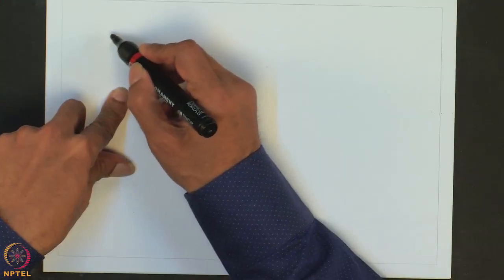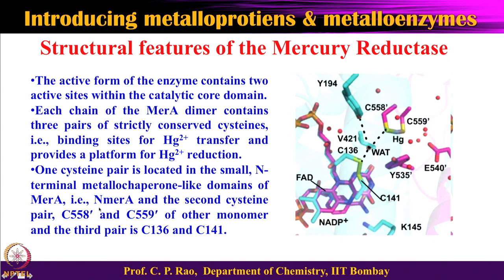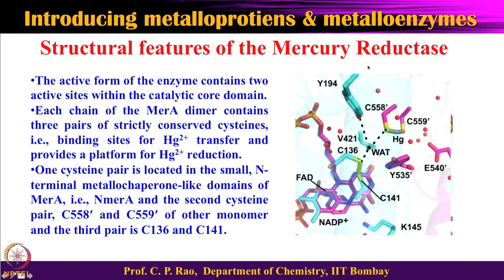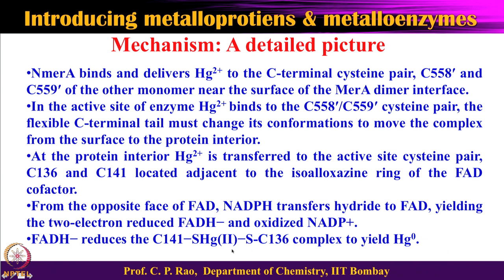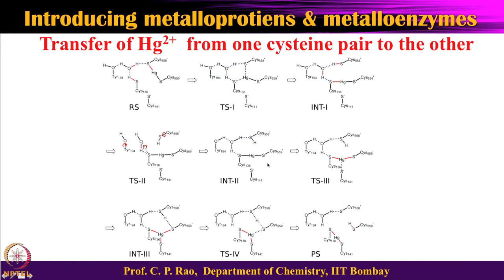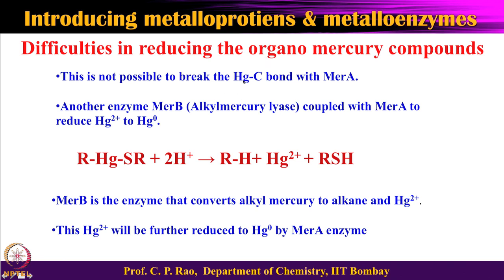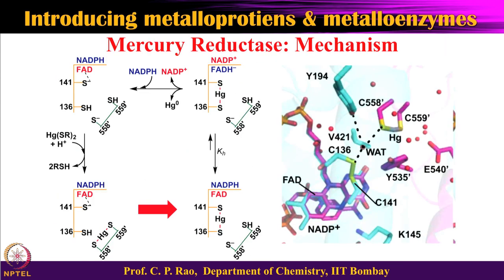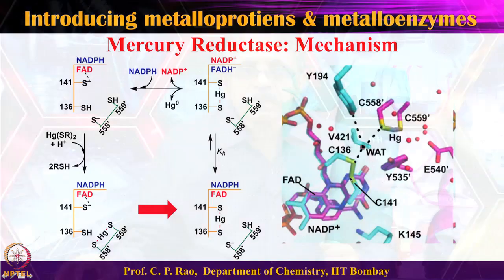Week 10-Lecture 47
Lecture 47 : Role of Mercury in the environment – Mercury reductase